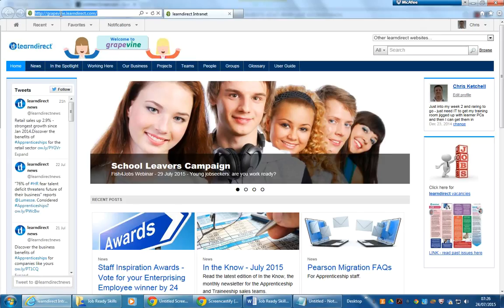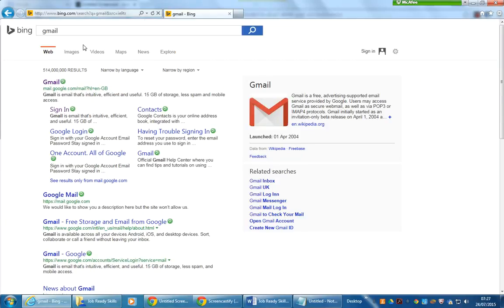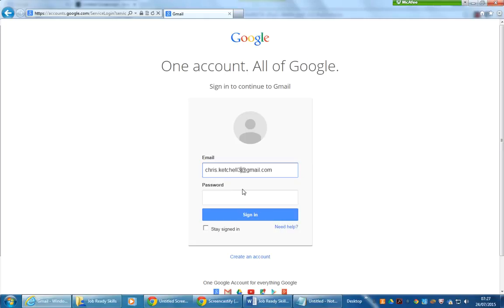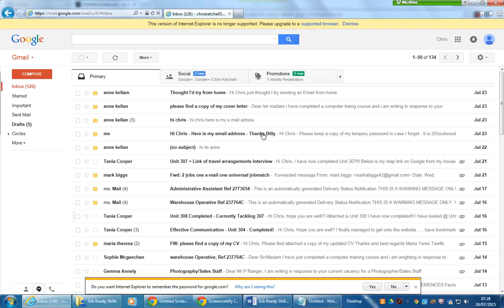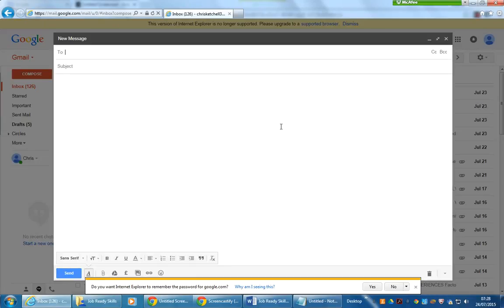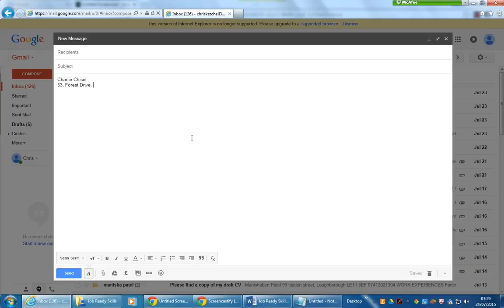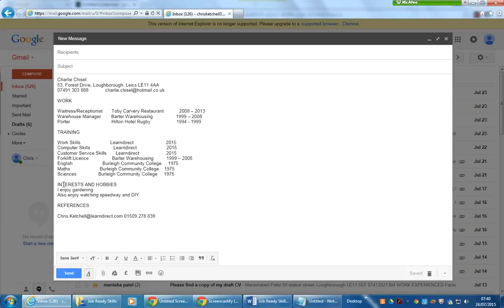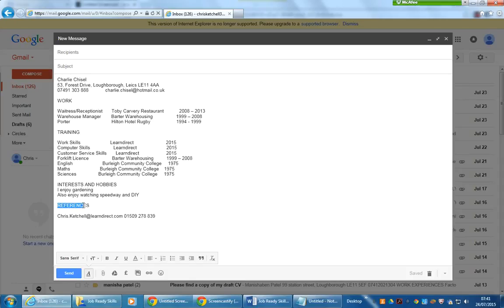Create a draft electronic CV on your email 2